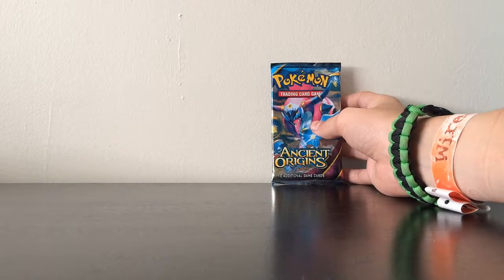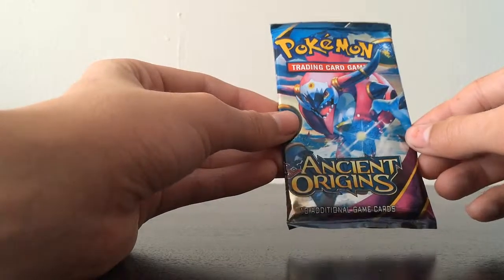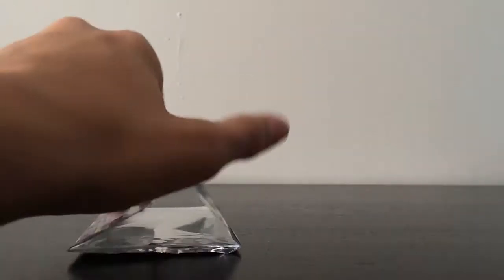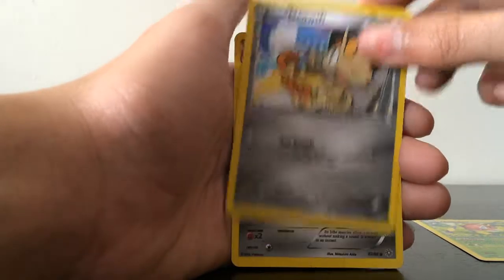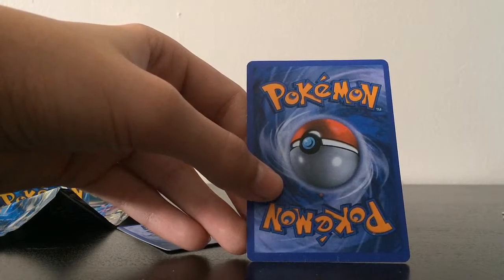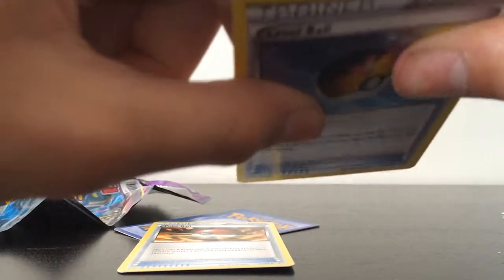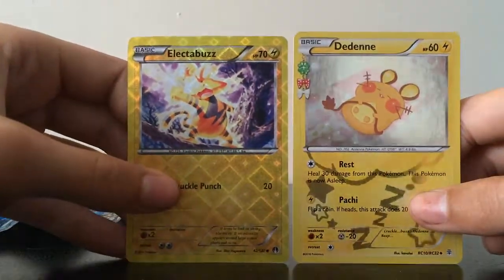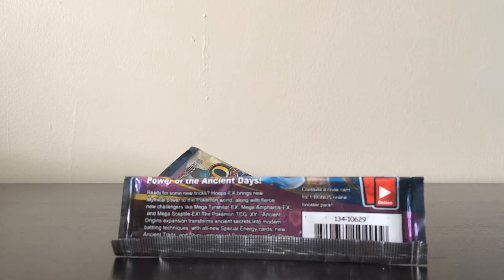FAKE POKEMON CARDS!?!?!?!?!?!?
hey guy today we unbox fake pokemon card so yeah